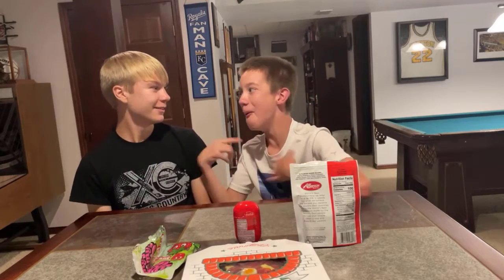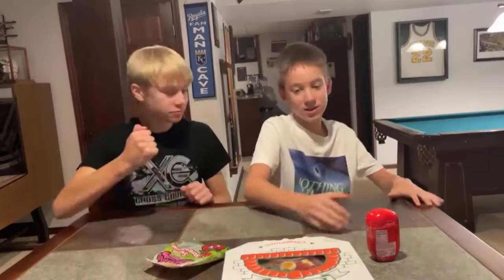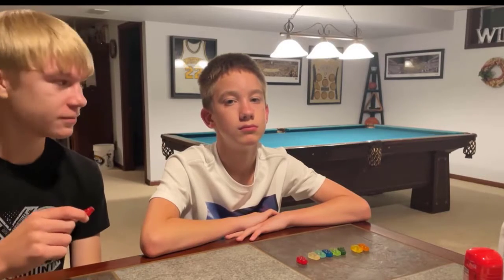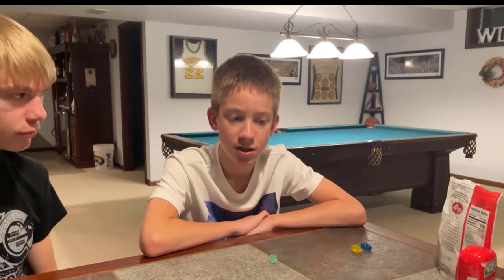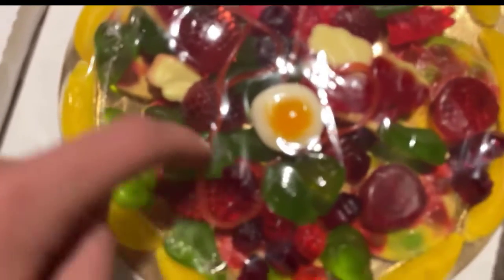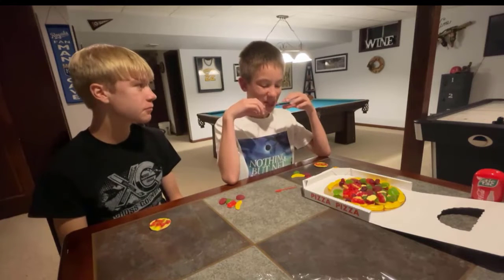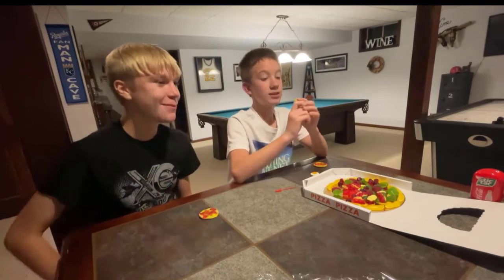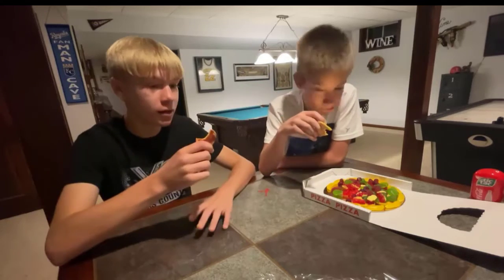Trying A Holy Gummy Pizza